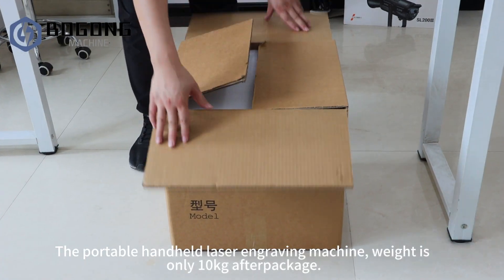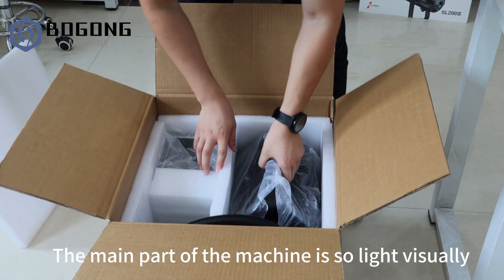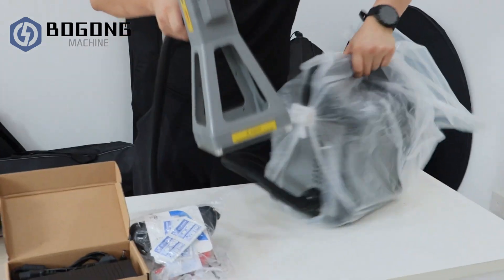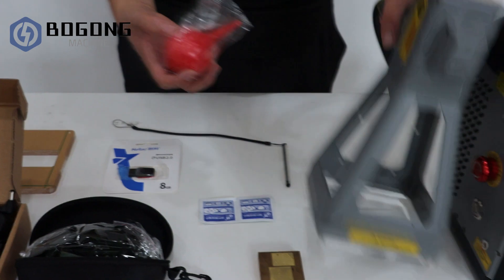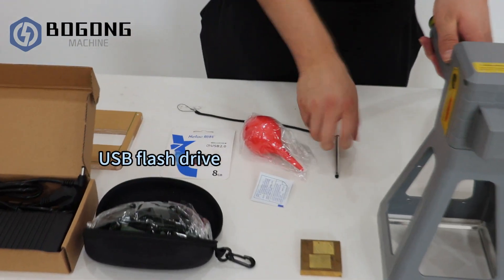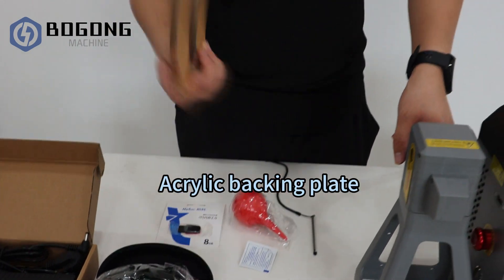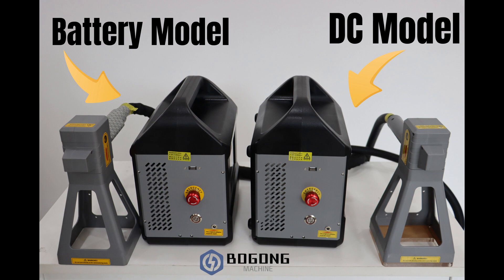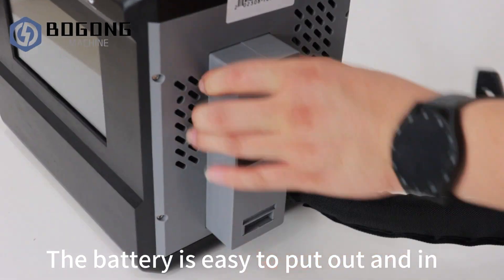Popular Smallest Handheld Fiber Laser Marking Machine | Battery type and Direct connection type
The Smallest Handheld Fiber laser Marking Machine from Bogong Machinery, This smallest fiber laser marking machine no more than 8 kgs,
we have two type of laser machine, one with battery which no need connect electric, another is direct connection type, both are hot selling, contact with BOGONG MACHNEY, the size of cabinet:280*210*330mm

If you want to get one portable fiber laser marking machine for metal products or u need more information about BOGONG portable laser marker, please email us to . or u can add me on whatsapp:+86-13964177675

We will keep updating new handheld fiber laser marking machine videos.

Wechat id:bogongmachine